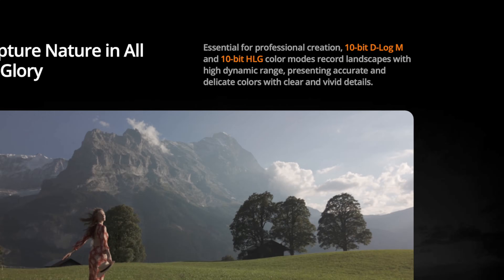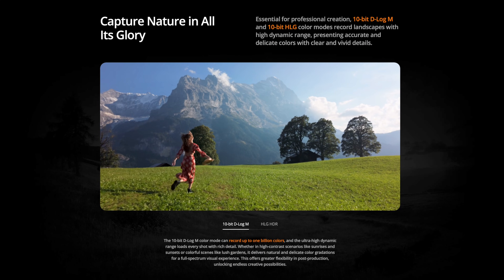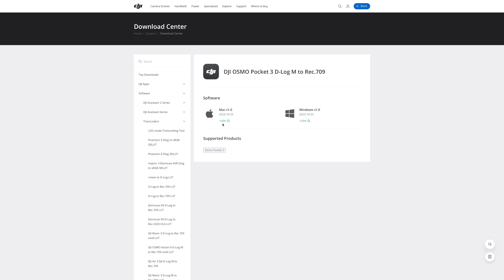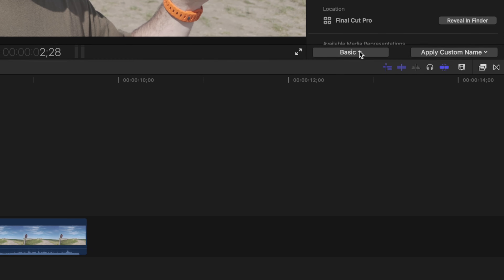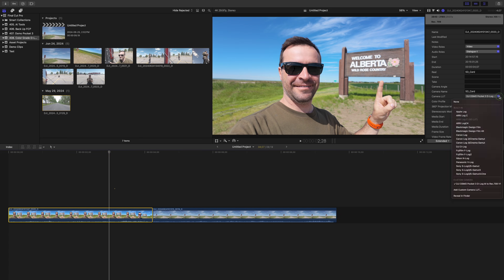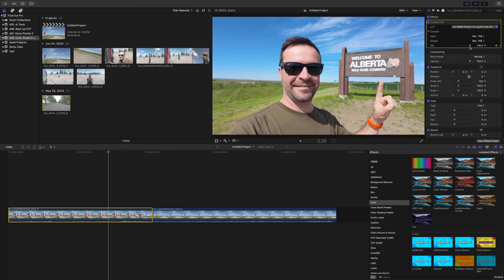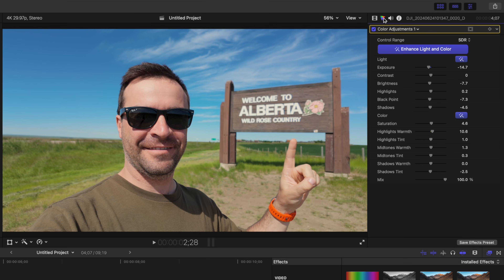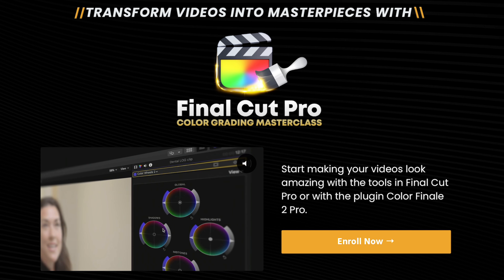Why Shoot LOG on Osmo Pocket 3 and How to Make It Look GOOD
An easy way to make your DJI Osmo Pocket 3 LOG footage look great in Final Cut Pro!

Dylan John’s course